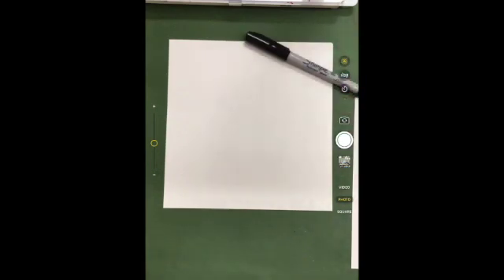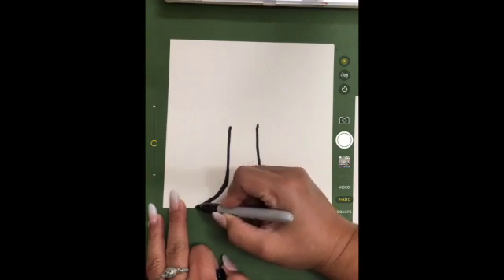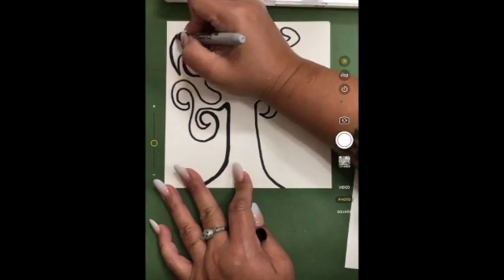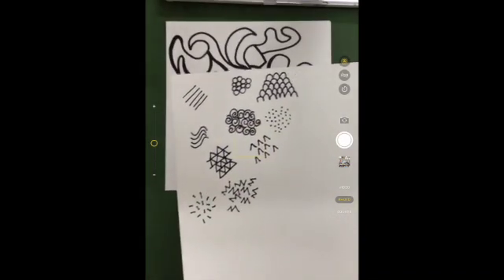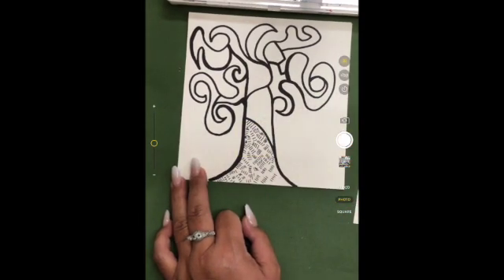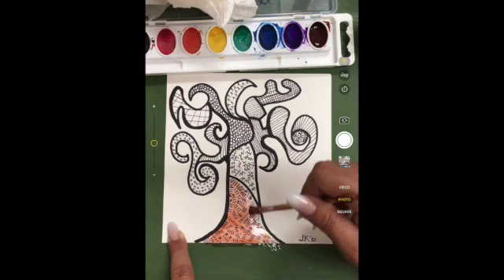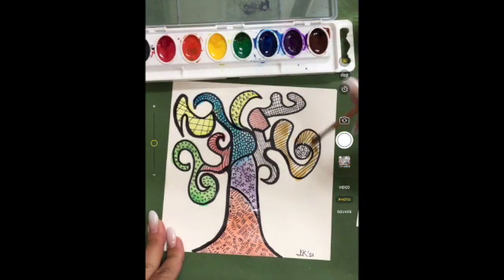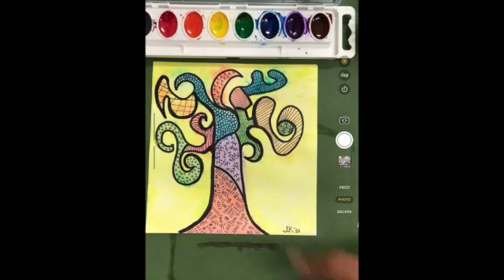Tree of Life SD 480p